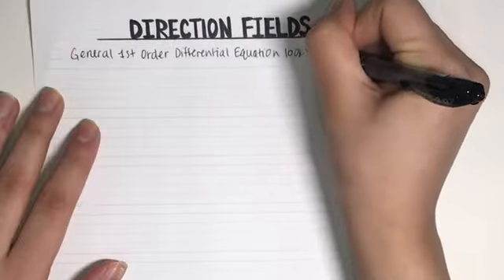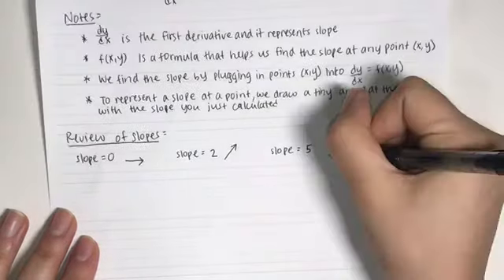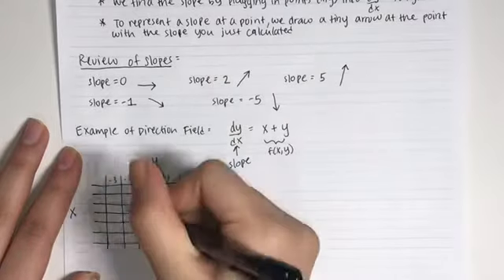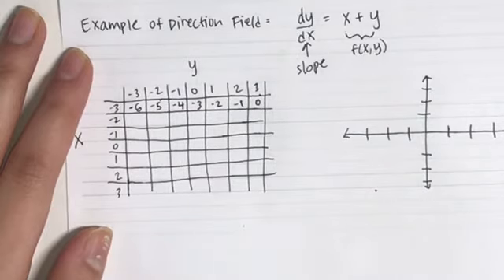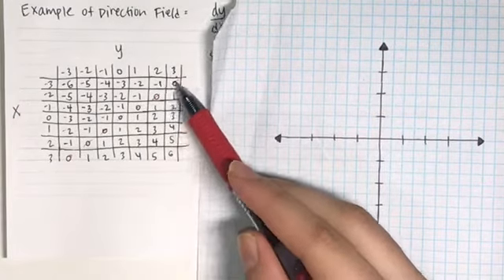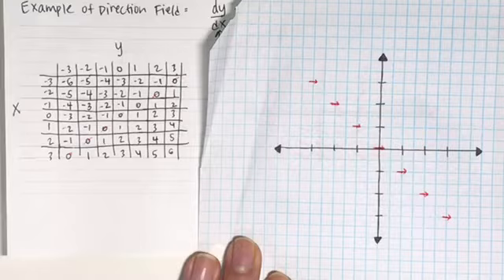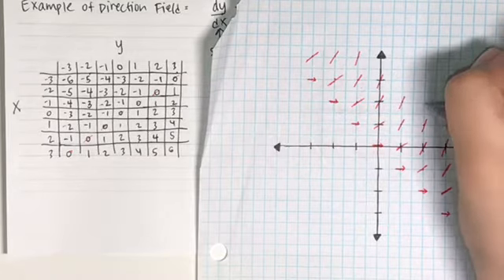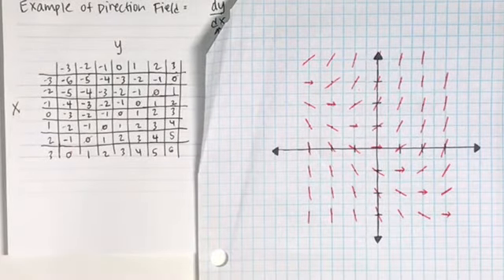How to Sketch Direction Fields (Slope Fields)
In this video, we discuss how to sketch Direction/Slope Fields.